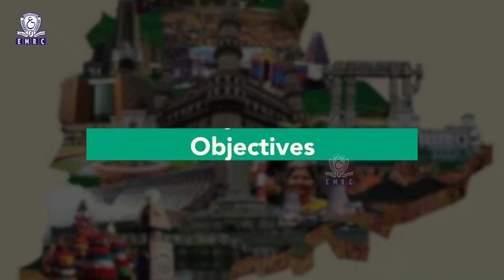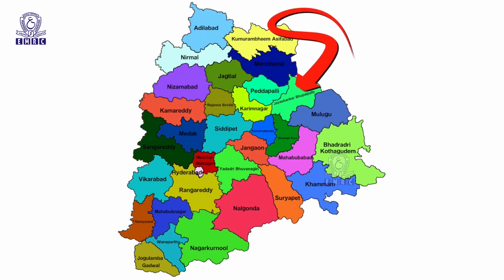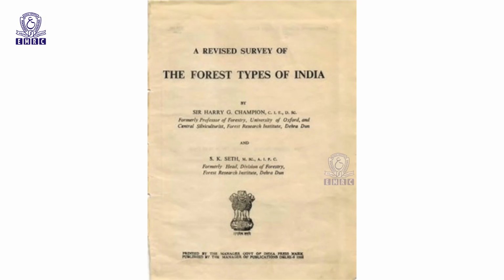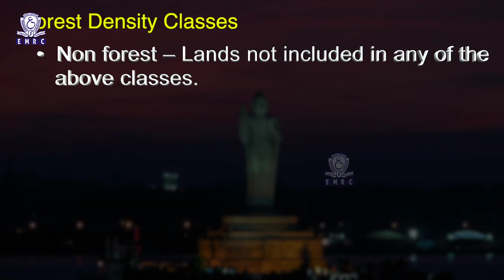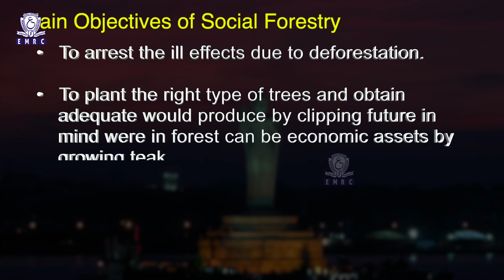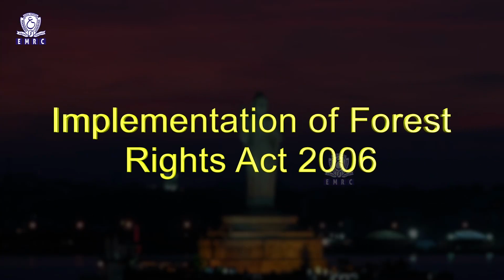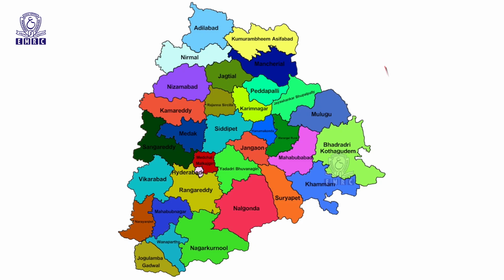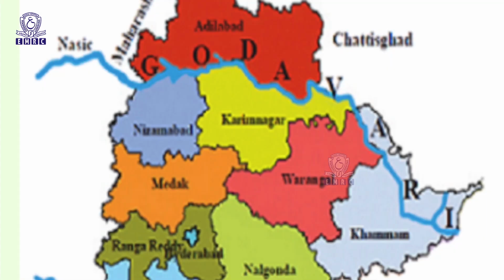05 Telangana geography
B.A Geography
Telangana geography - 6
05 Telangana geography
geography telangangeography#05 Telangana geography#emrc#